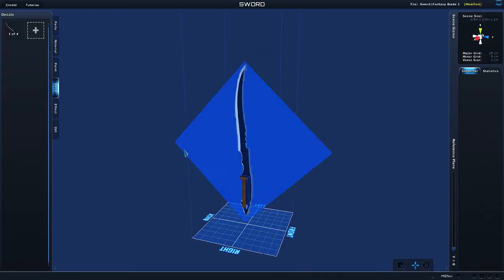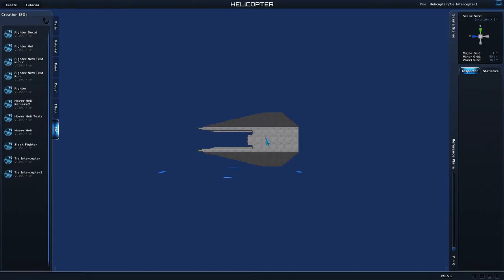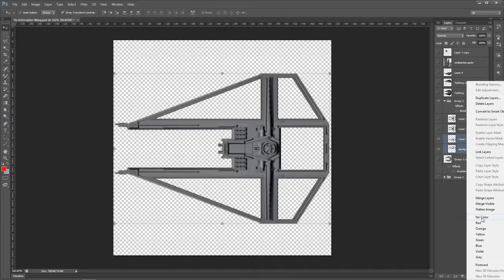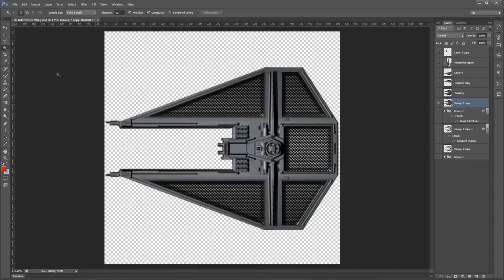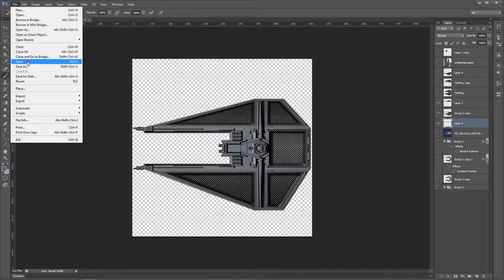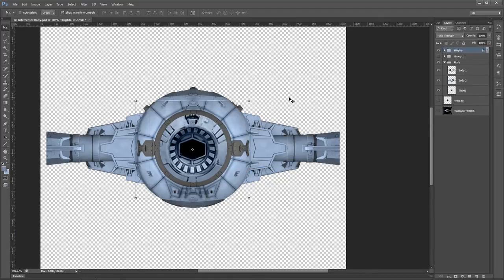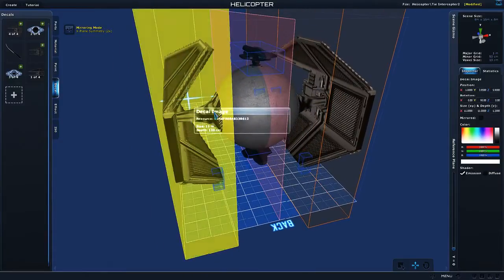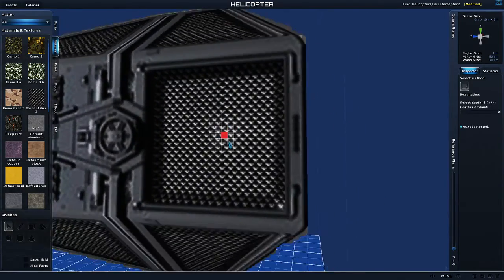Planet Explorers - Decals Basic & Advanced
I tried to keep it short, but wanted to show the advanced users a few tricks & non advanced users how they could make and use decals.
The ISO's and others can be found here to Download and use.